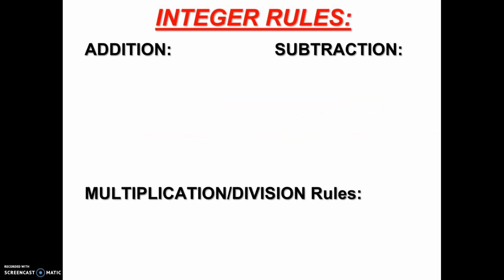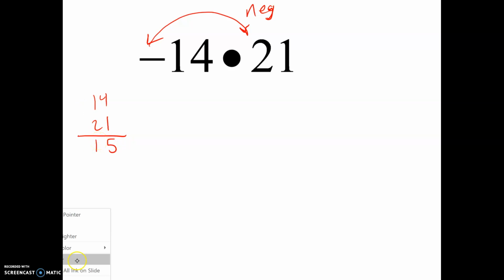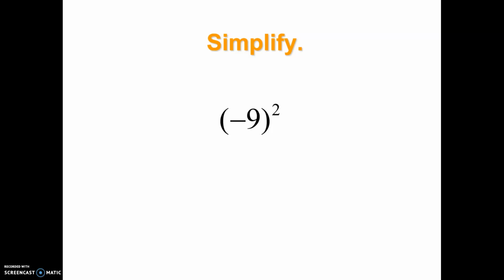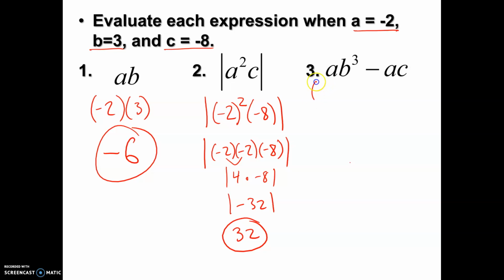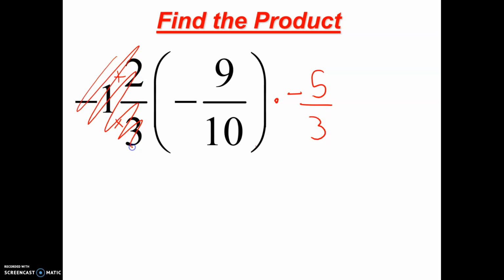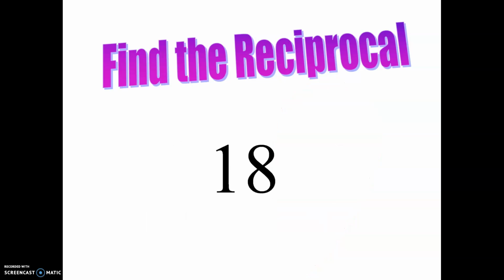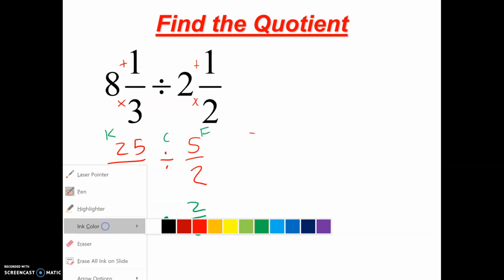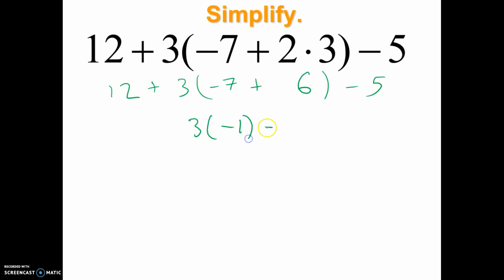Whiteboard Review Video for Unit 2 Quiz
Watch this video to see how to complete the practice problems from the whiteboard practice.